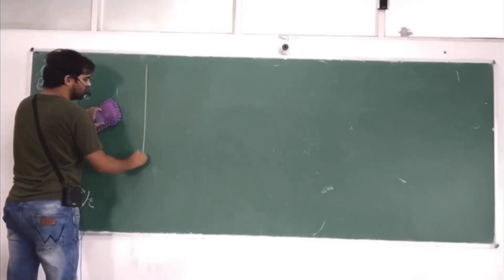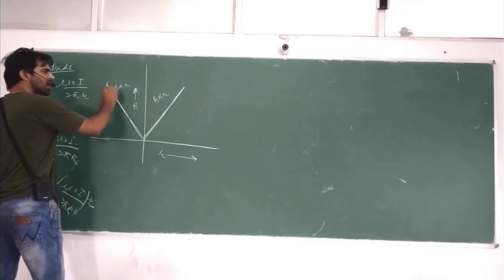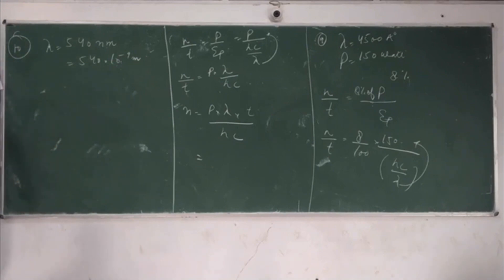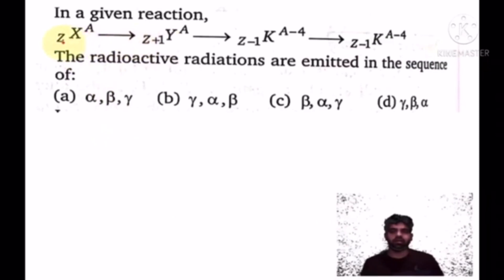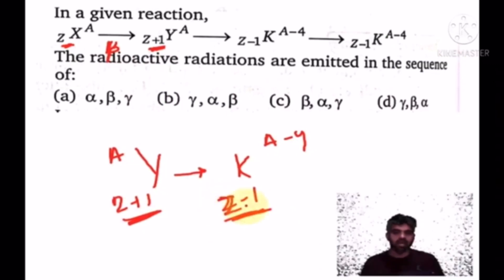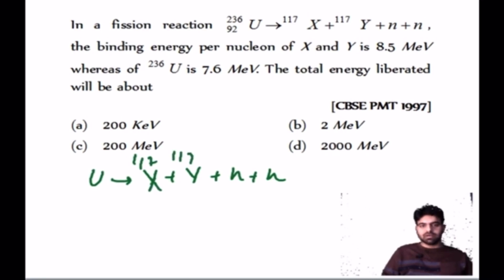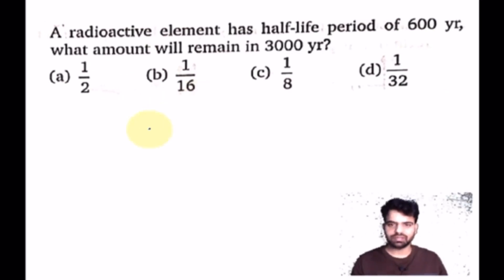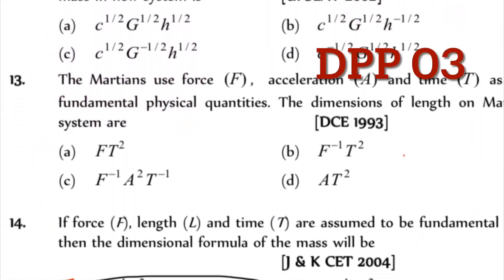Some questions in 2021 NEET from our DPPs || clips taken from older videos